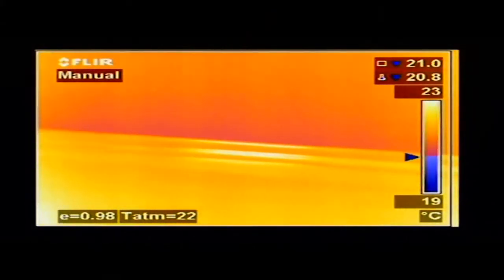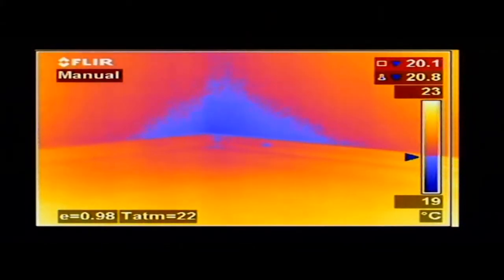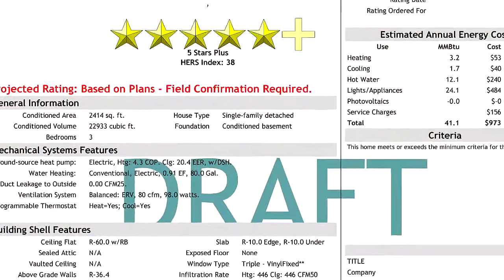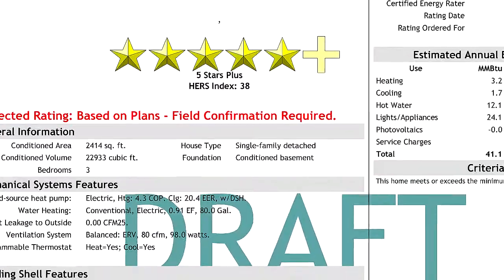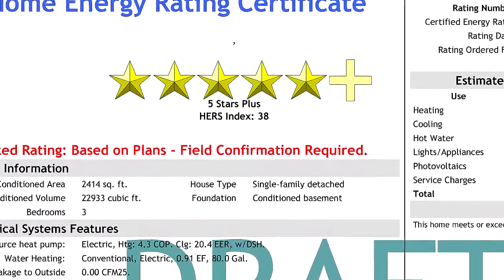Air Tight Testing & Results